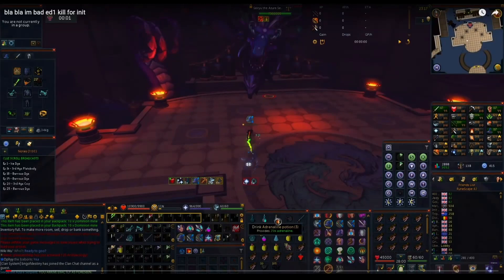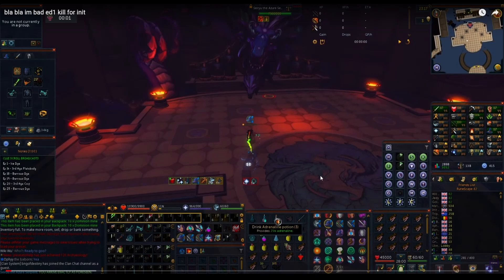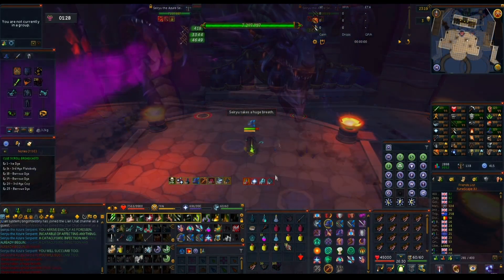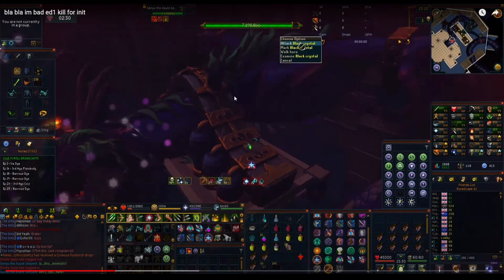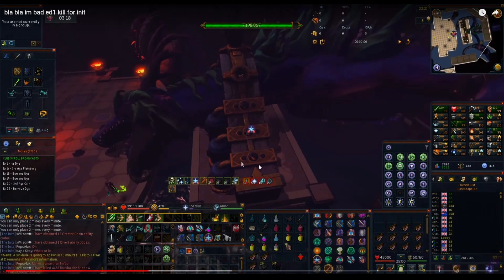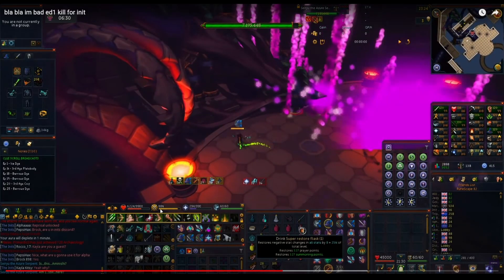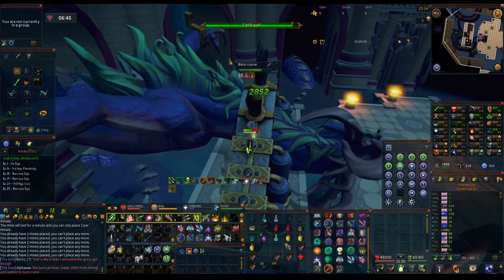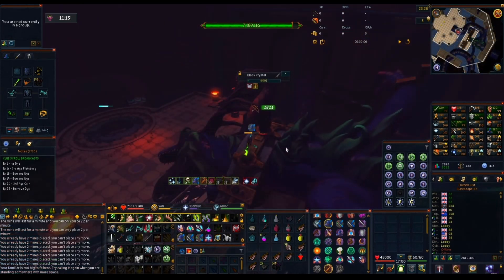Improve at Mid to High End PvM! - In Depth PvM Coaching!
Personal PvM Coaching from watching a recorded kill and giving tips!

My Microphone!